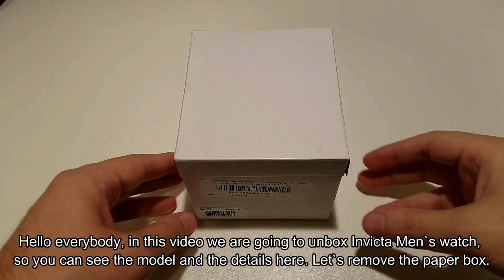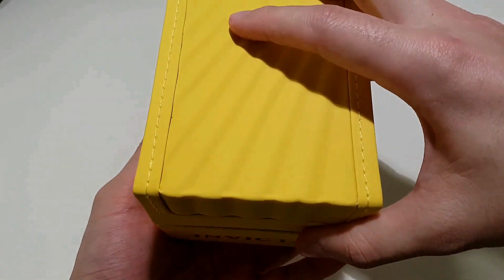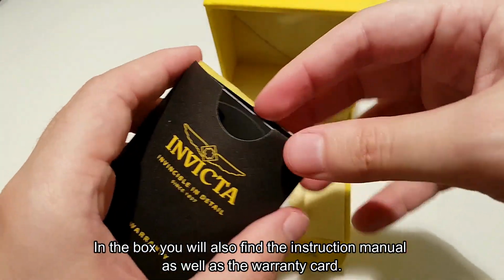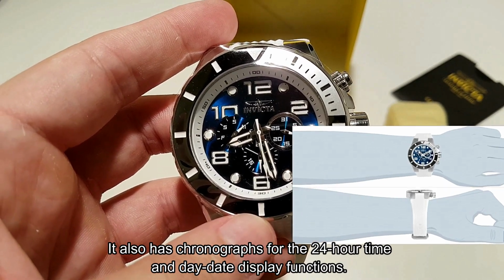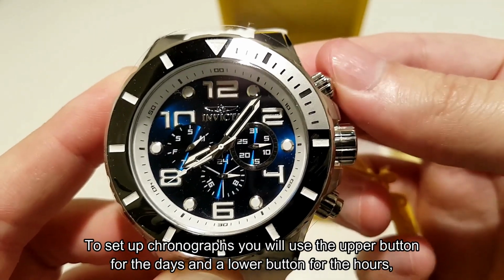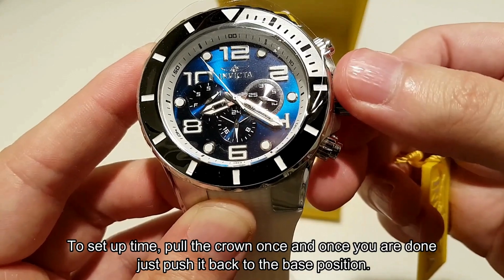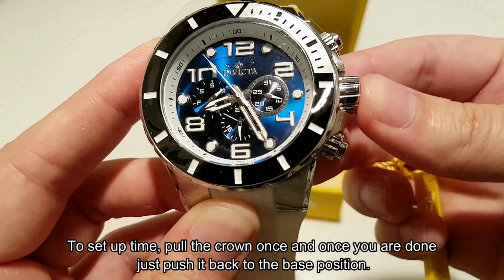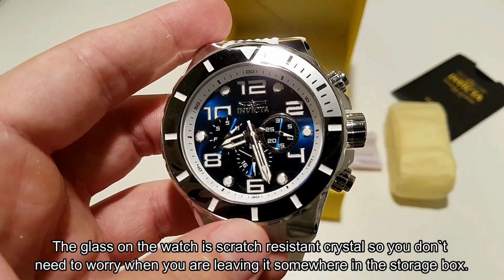Unboxing Invicta Men`s Watch 24171 Pro Diver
Invicta 24171 Pro Diver men's watch features a 50mm wide solid stainless steel case with a black accented silver tone unidirectional rotating bezel and textured push-pull crown. Invicta 24171 is powered by Chinese 9238/1970 quartz chronograph movement. This stylish watch also features a sharp looking blue dial with white accents silver tone luminous skeleton hands and hour markers along with the 12/24-hour time and day-date display functions, scratch resistant flame fusion crystal and water resistant to 100 meters. Invicta #24171 is equipped with a 32mm wide white silicone rubber strap with a buckle clasp.

Plunge into any horizon using the steadfast guidance of the Invicta Pro Diver. Stylishly classic, internal workings are forged with variations of either Swiss chronograph or 21-jewel automatic movements and willingly navigate in depths up to 300 meters. Built with confident prowess, the fortitude with which these timepieces function makes the Pro Diver the quintessential in performance.

Blue metal sunray dial with silver hands and hour markers and 30 minute, 24 hour and day sub dials
50mm stainless steel case with flame fusion crystal
Quartz Movement
Case Diameter: 50mm
Water resistant to 100m (330ft): in general, suitable for swimming and snorkeling, but not diving

PRODUCT INFORMATION
SPECIFICATIONS
BrandInvicta
Package weight in KGs240 grams
Watch ShapeRound
Band MaterialStainless Steel
Display TypeAnalog
Targeted GroupMen
TypeCasual Watch
Model Number24171
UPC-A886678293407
Package height9.2 centimeters
Package Width10 centimeters

If you are from GCC you can order men`s watches